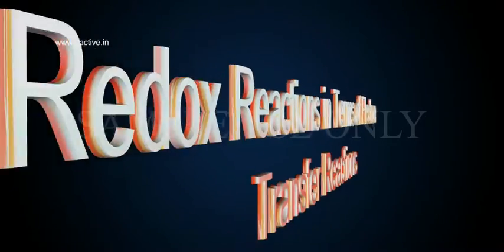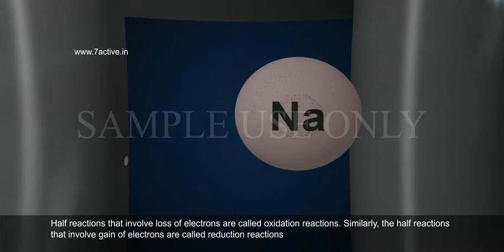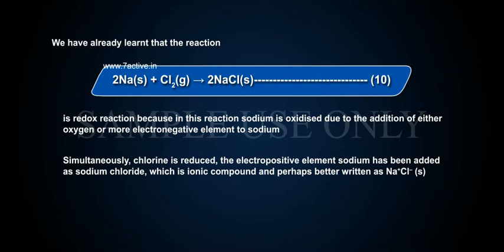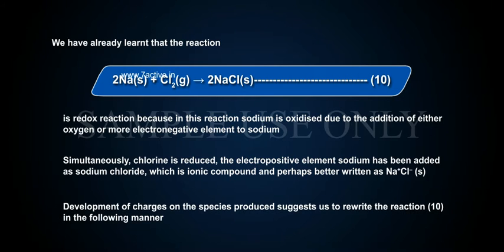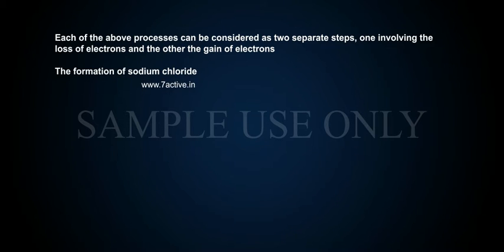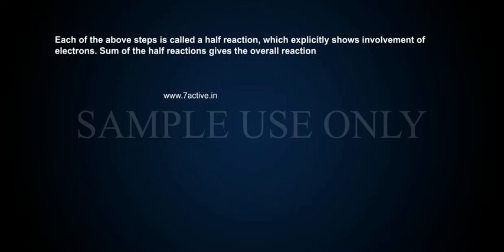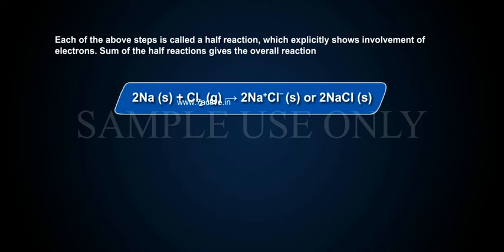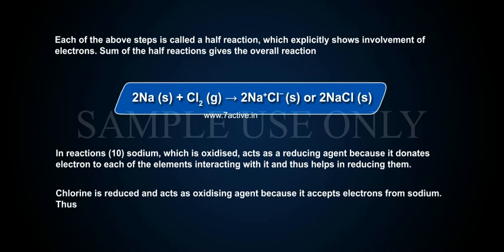REDOX REACTIONS IN TERMS OF ELECTRON TRANSFER REACTIONS PART 01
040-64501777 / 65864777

7 Active Technology Solutions Pvt.Ltd. is an educational 3D digital content provider for K-12. We also customise the content as per your requirement for companies platform providers colleges etc . 7 Active driving force "The Joy of Happy Learning" -- is what makes difference from other digital content providers. We consider Student needs, Lecturer needs and College needs in designing the 3D & 2D Animated Video Lectures. We are carrying a huge 3D Digital Library ready to use.

REDOX REACTIONS: REDOX REACTIONS IN TERMS OFELECTRON TRANSFER REACTIONS
Half reactions that involve loss of electrons are called oxidation reactions. Similarly, the. half reactions that involve gain of electrons are called reduction reactionsWe have already learnt that the reaction.is redox reaction because in this reaction sodium is oxidised due to theaddition of either oxygen or moreelectronegative element to sodium.Simultaneously, chlorine, is reduced, theelectropositive element sodium has beenadded as sodium chloride, which is  ioniccompound and perhaps better written asNa+Cl-- s.Development of charges on the speciesproduced suggests us to rewrite the reaction10 in the following manner :Each of the aboveprocesses can be considered as two separatesteps, one involving the loss of electrons andthe other the gain of electrons. Each of the above steps is called a halfreaction, which explicitly shows involvementof electrons. Sum of the half reactions givesthe overall reaction :In reactions 10sodium, which is oxidised, acts asa reducing agent because it donates electronto each of the elements interacting with it andthus helps in reducing them. Chlorineis  reduced and act as oxidisingagent because it accept electrons fromsodium. Thus,
Oxidation: Loss of electron s by any species.
Reduction: Gain of electron s by any species.
Oxidising agent :Acceptor of electron s.
Reducing agent :Donor of electron s .
Competitive Electron TransferReactions. Place a strip of metallic zinc in an aqueoussolution of copper nitrate  for about one hour. You may notice that thestrip becomes coated with reddish metalliccopper and the blue colour of the solutiondisappears. Formation of Zn2+ ions among theproducts can easily be judged when the bluecolour of the solution due to Cu2+ hasdisappeared. If hydrogen sulphide gas ispassed through the colourless solutioncontaining Zn2+ ions, appearance of white zinc. sulphide, ZnS can be seen on making thesolution alkaline with ammonia.The stateof equilibrium for the reaction represented byequation  11. For this purpose, let us placea strip of metallic copper in a zinc sulphatesolution. No visible reaction is noticed and. attempt to detect the presence of Cu2+ ions bypassing H2S gas through the solution toproduce the black colour of cupric sulphide,CuS, does not succeed.